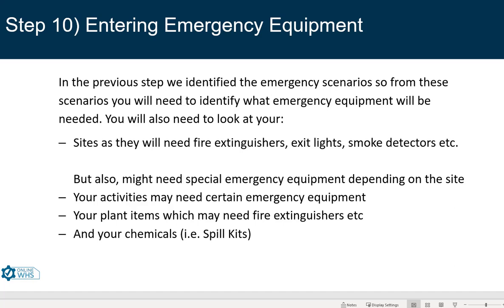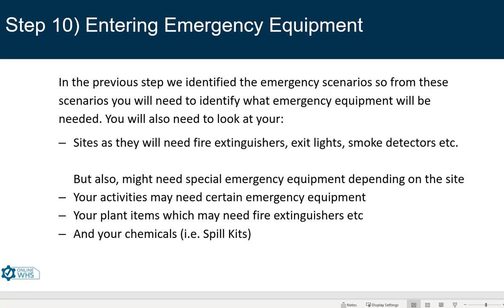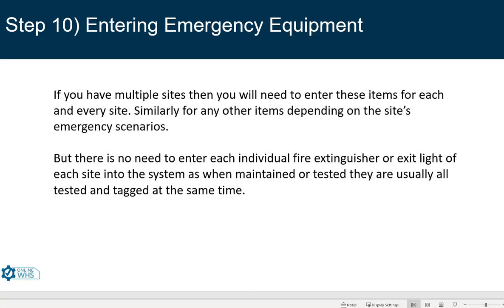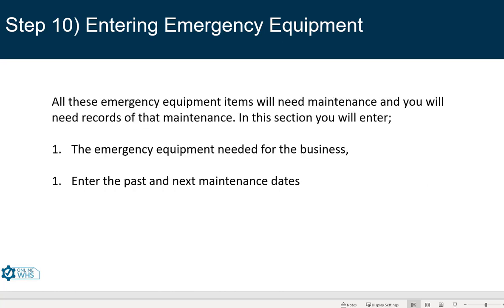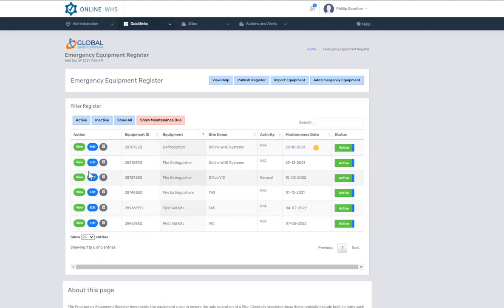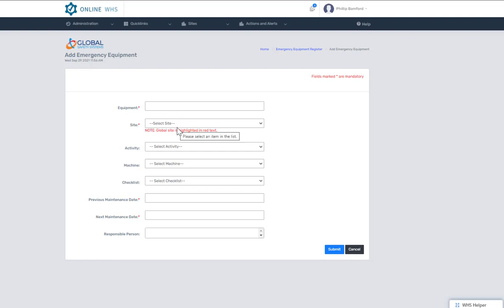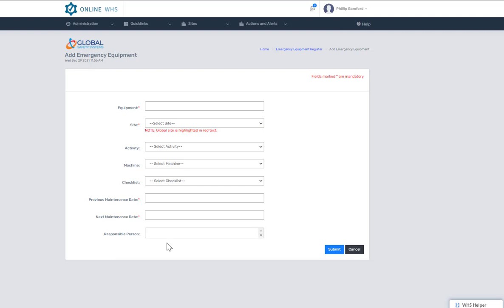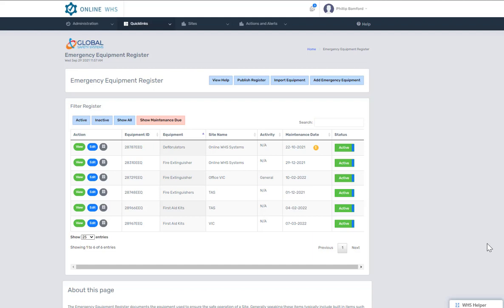Step 10 Entering Emergency Equipment